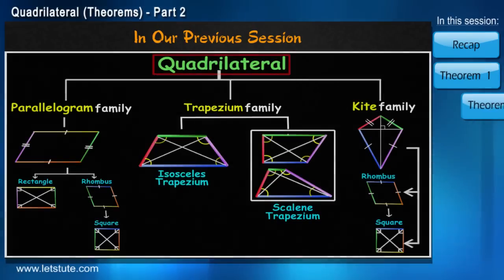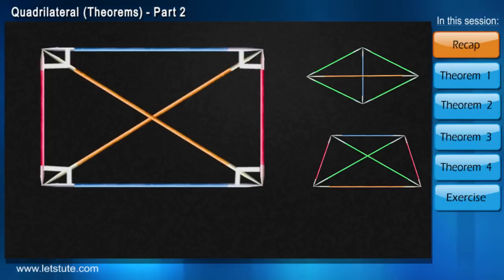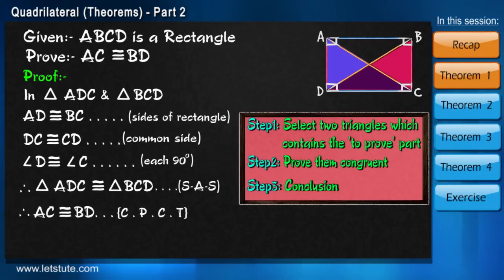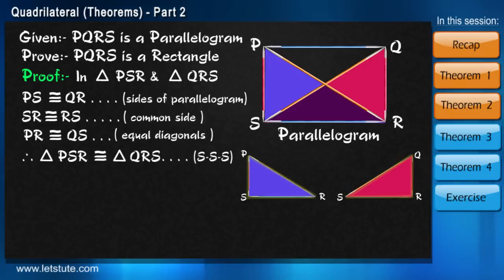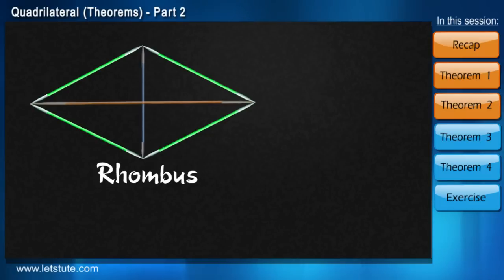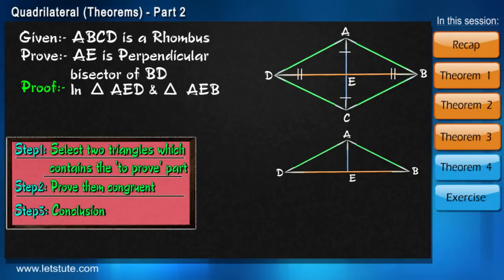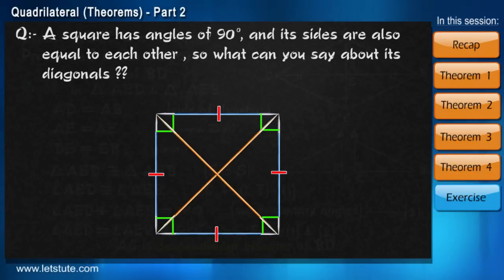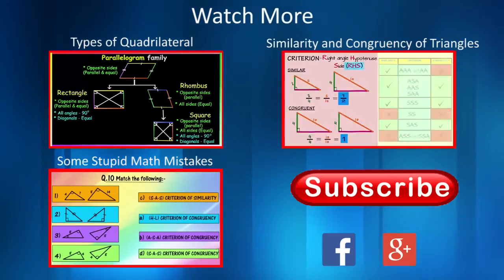Theorem of Quadrilateral | Part 2 | Geometry | Math | LetsTute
Hello Friends,
Checkout this video on "Theorem of Quadrilateral | Part 2" in Geometry by Letstute.

0:00 Recap
1:17 Theorem 1
2:40 Theorem 2
4:30 Theorem 3
6:12 Theorem 4
7:02 Exercise

Here You'll learn theorems on Rectangle & Rhombus Diagonals of Rectangle are congruent and that of rhombus are perpendicular bisectors and theirs converse as well

Equipment:

1: Green Backdrop Background YouTube Video Shooting
2: DIGITEK® (DTR 550LW) (170 CM) Tripod For DSLR, Camera
3: Godox SB-UBW Series Octa (SB-UBW120 47'') lights
4: Cellphones TriPod t Adapter For Mobile Phone
5: Aerial Acoustic Foam
6: Travel Adapter
7: AmazonBasics Camera Lens Protective Pouches - Water Resistant
8: AmazonBasics Backpack for Cameras and Accessories

Accessories:

1: SanDisk 128GB SD Card - SDSDXXY-128G-GN4IN
2: SanDisk 128GB Extreme Pro SDXC UHS-I Card - C10, U3, V30, 4K
3: Canon EF-S 24mm f/2.8 STM Lens
4: Spe Tulip 58Mm Flower Lens Hood (Black) For Canon Eos
5: Graphic Tablet
6: Microphone with 20ft Audio Cable
7: Headphones for Home & Recording studio
8: Studio Condenser Microphone

Software:

1: Effects and Cinema 4D Lite: 3D Motion Graphics Using CINEWARE
2: Adobe Photoshop CC for Photographers 2018 Paperback